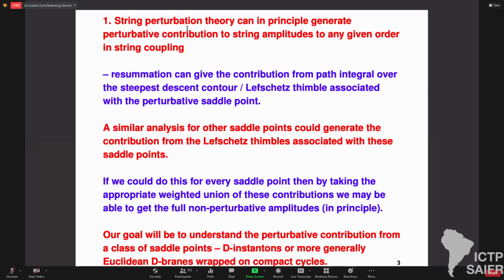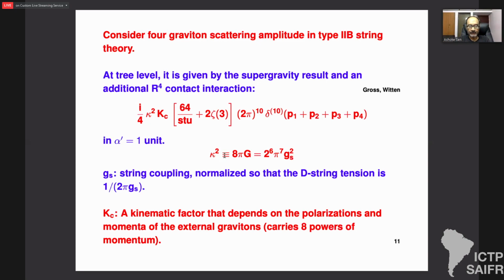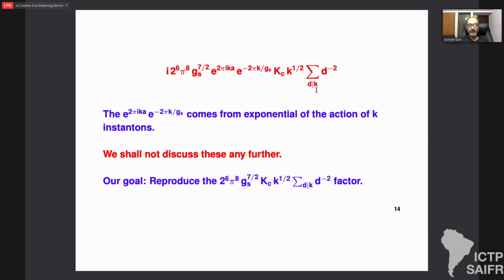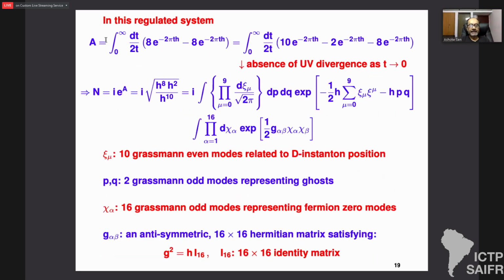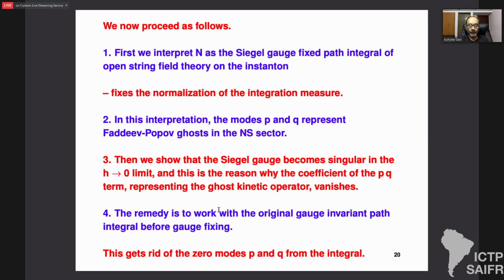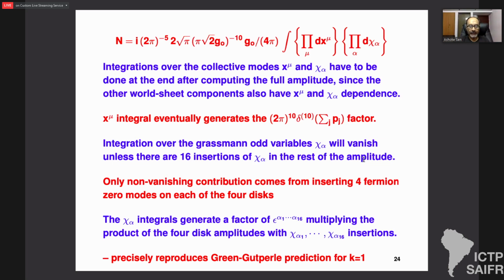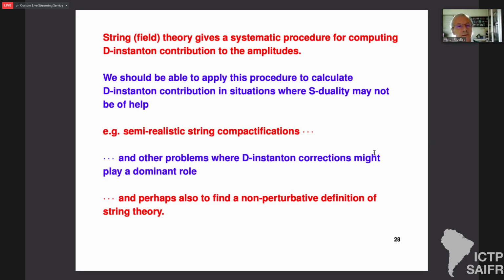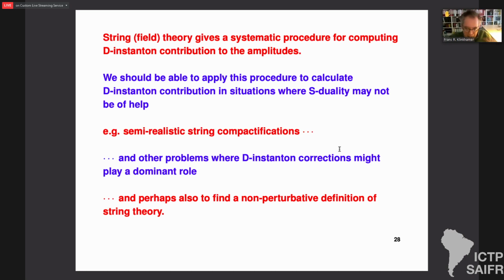ICTP-SAIFR Strings 2021 - Day 2 / Ashoke Sen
ICTP-SAIFR   Strings 2021

Speakers:
Ashoke Sen(Harish-Chandra Research Institute): D-instanton contribution to string amplitudes